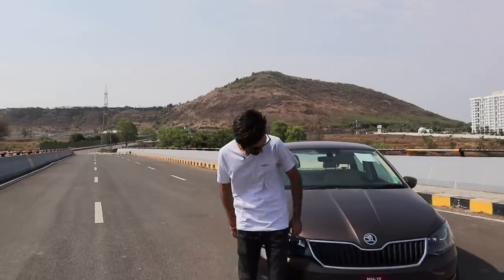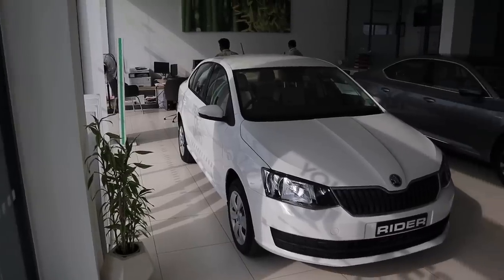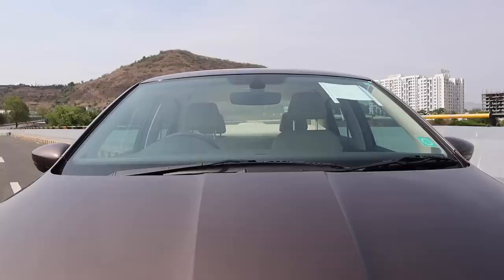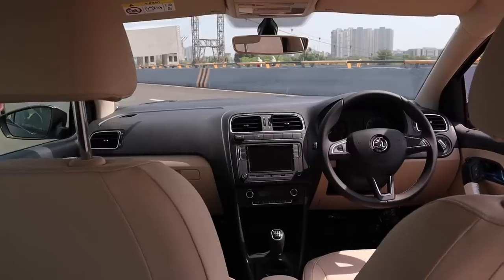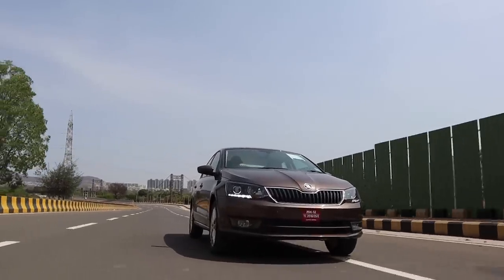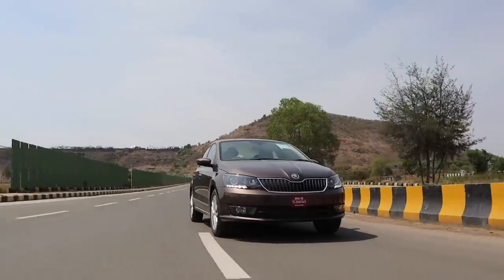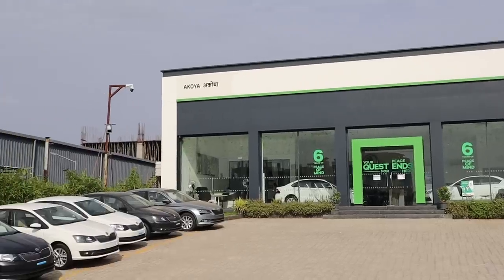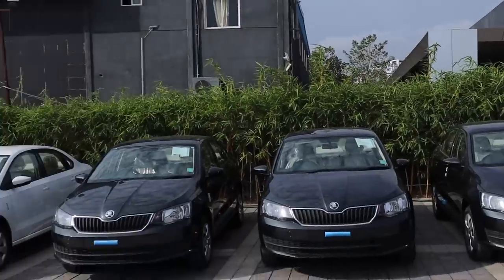Skoda Rapid 1.0 TSI BS6 Review: The best way to buy into the VAG family | UpShift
You drove the new 1.0 TSI in the Volkswagen Polo, but when you see the money adding up, it kinda gives you second thoughts. You really love the engine but is it worth spending more than 9 lacs on a hatchback? This is where the Skoda Rapid comes in. In its base variant, the Rapid Rider, you get a ex-showroom price of 7.49 lacs with the fabled 1.0 TSI under the hood. If you think of it, the Skoda Rapid is basically a Volkswagen Vento but just a little bit more vanilla. If you can get over some of the not so posh details, the Skoda Rapid turns out to be one of the best deals of the century. The Skoda Rapid 1.0 TSI Style that we got was decked out in terms of tech, watch the video to find out more!